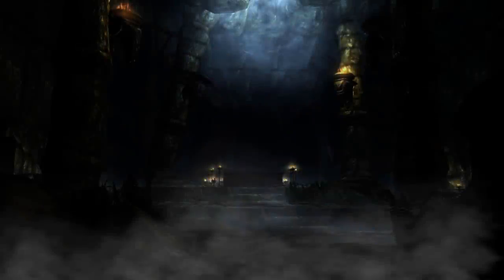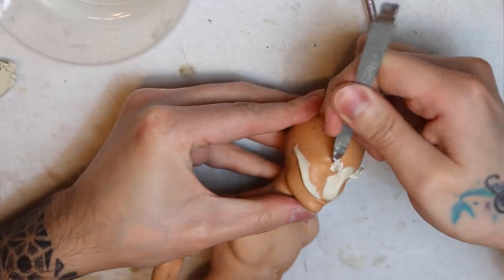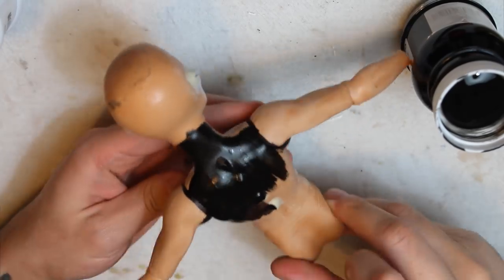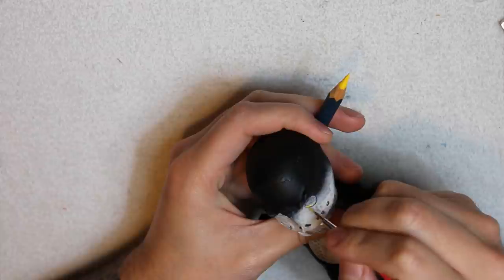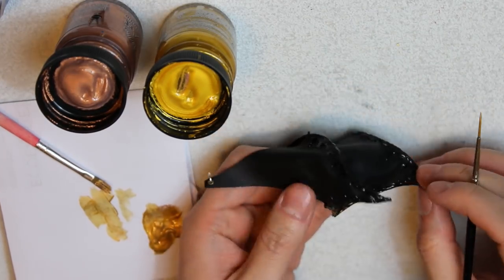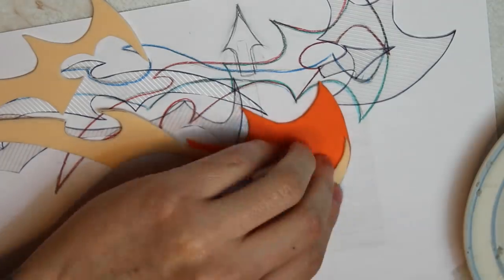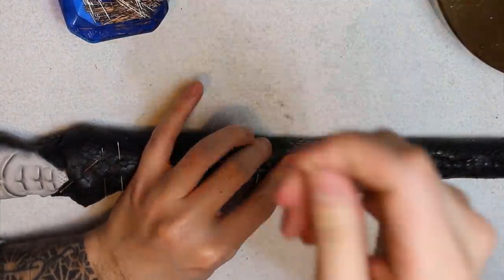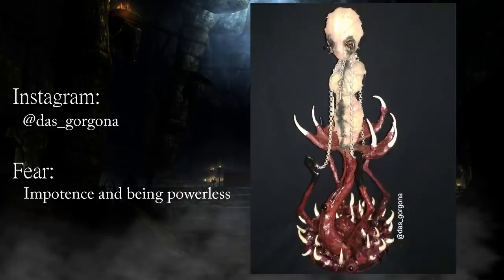Doll Repaint: Snake King | Ever After High Custom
List of materials I use:

- Hunter Huntsman Doll
- Testors Spray Laquer Clear Coat
- Derwent watercolour pencils
- Prismacolor Premiere colour pencils
- Politec acrylics